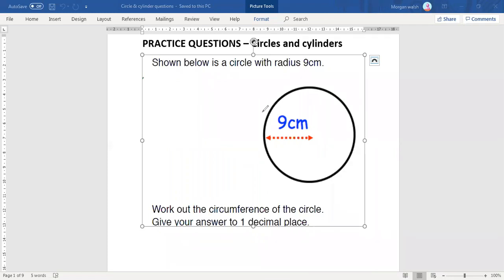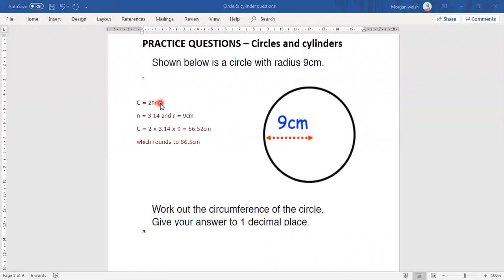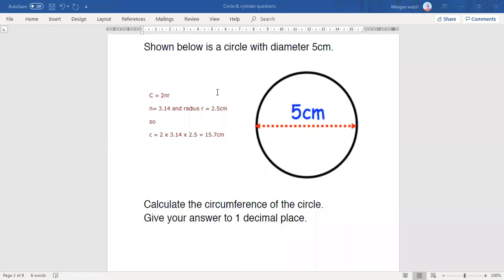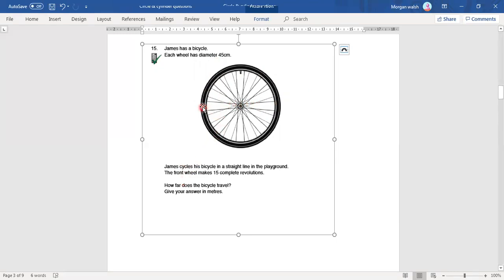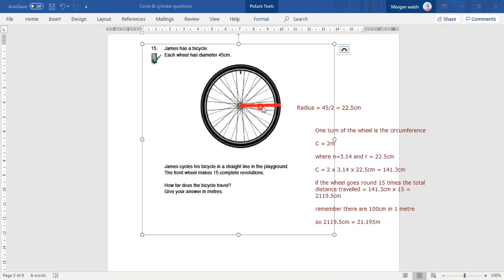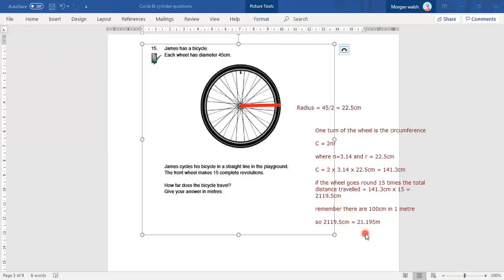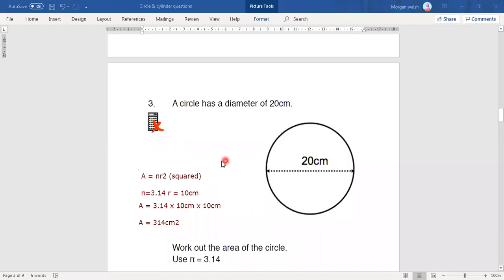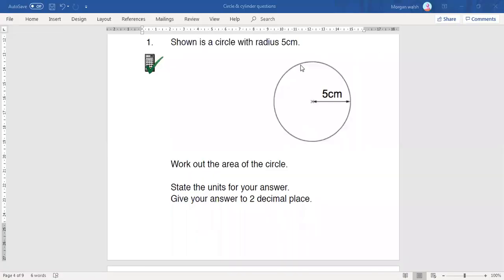Part A Circles Zoom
Ist part of the answers to Morgan's circle questions